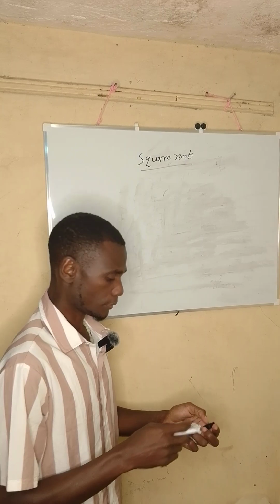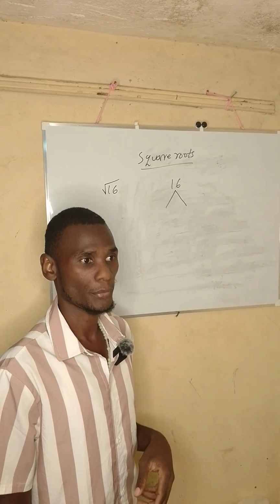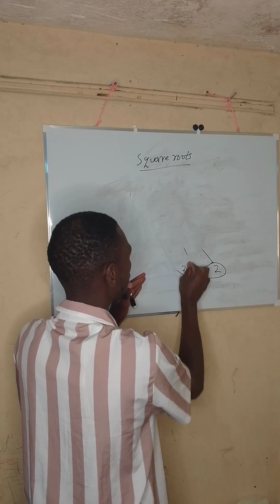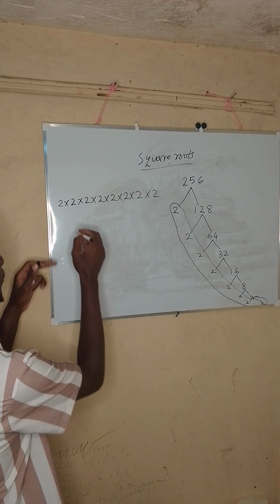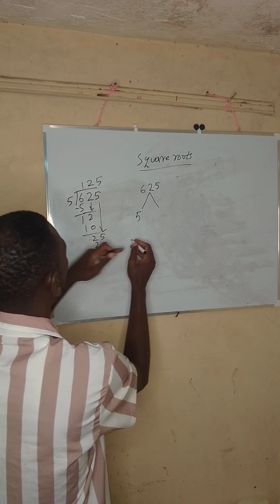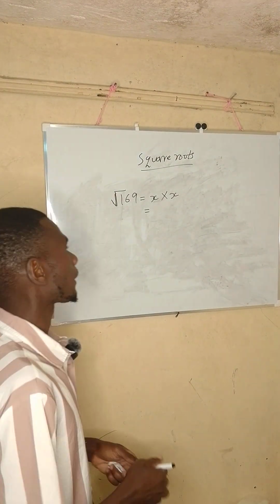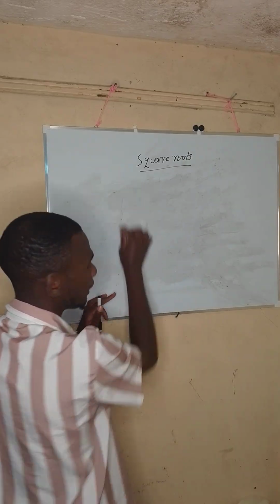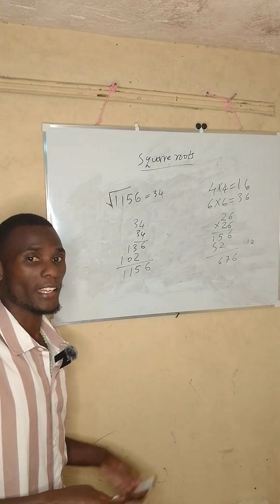Grade 6 Mathematics - Square roots